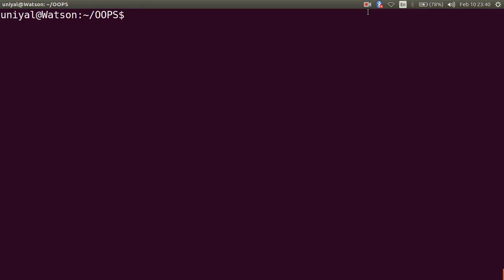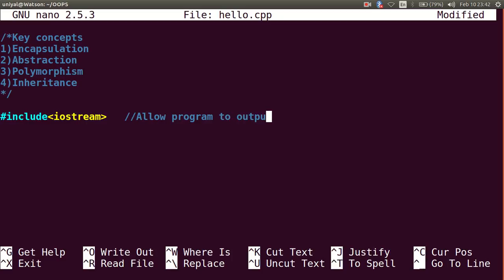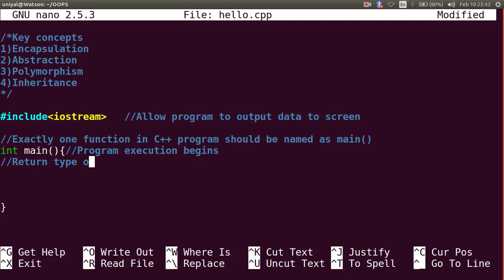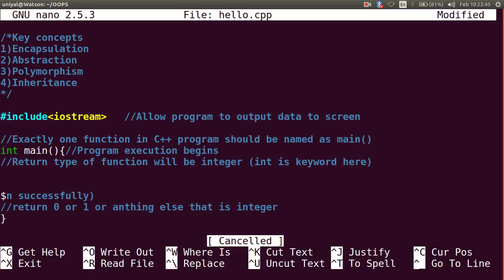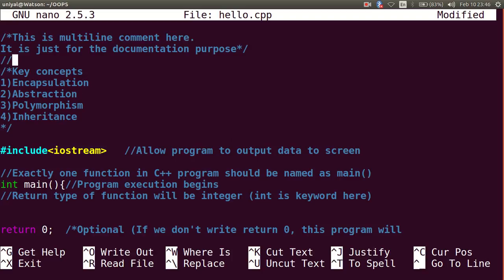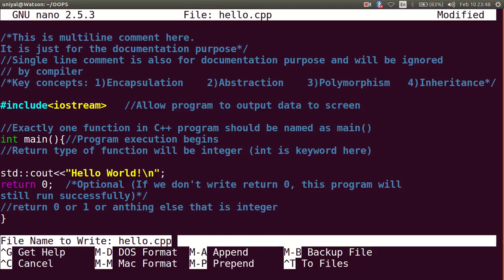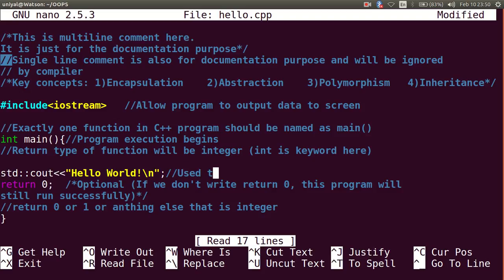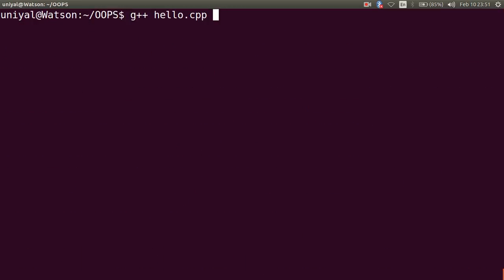The Easy Concepts | Lec 5: First C++ Program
This tutorial is an introduction to first C++ program. It also summarises the headerfile iostream, single and multiline comments.